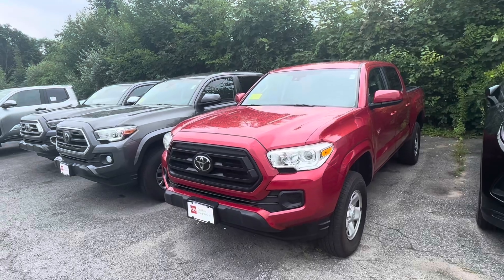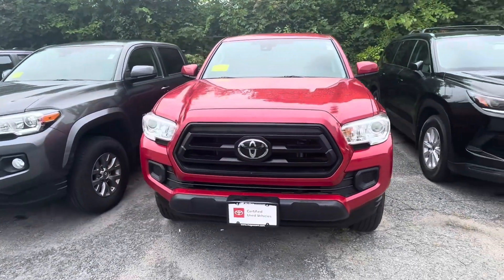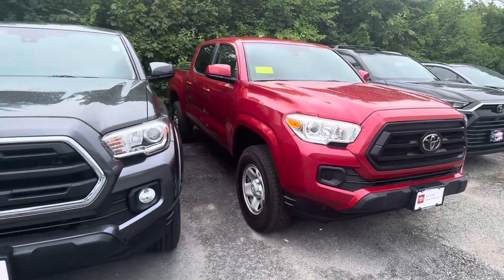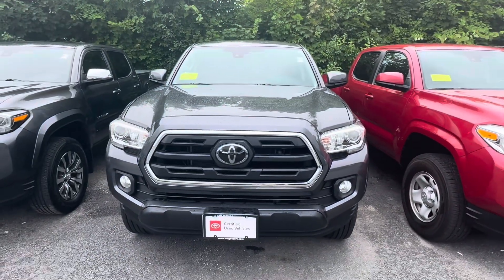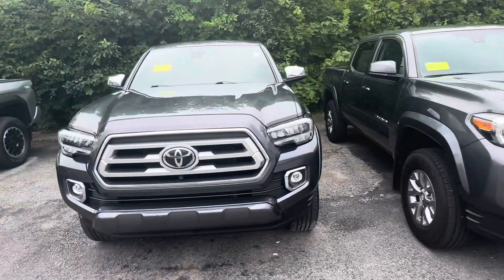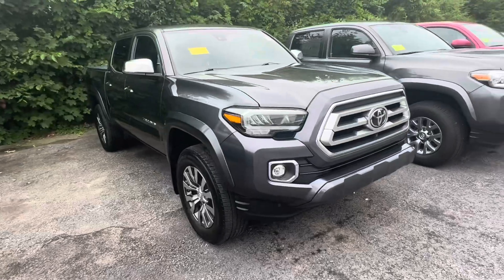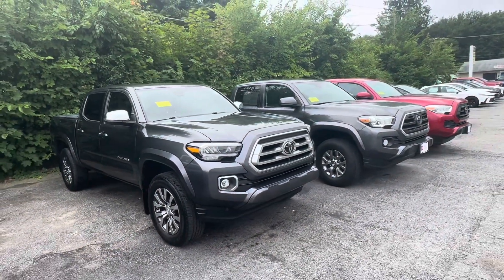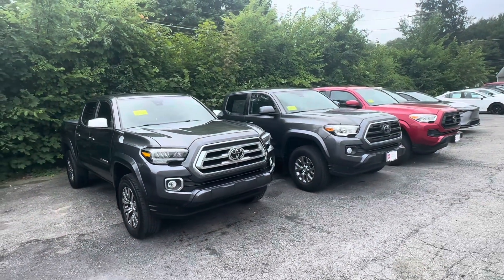Thomas. Toyota Tacoma’s